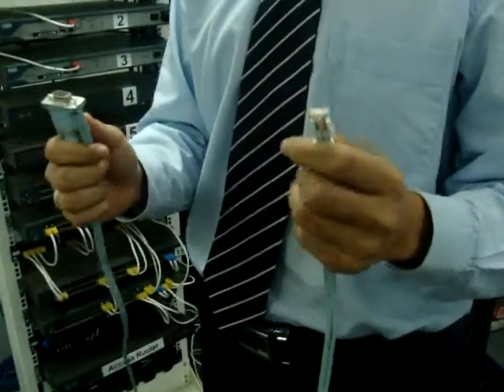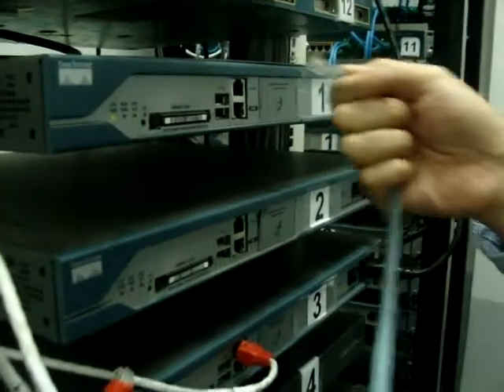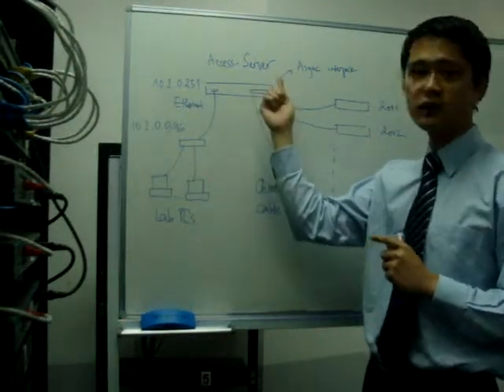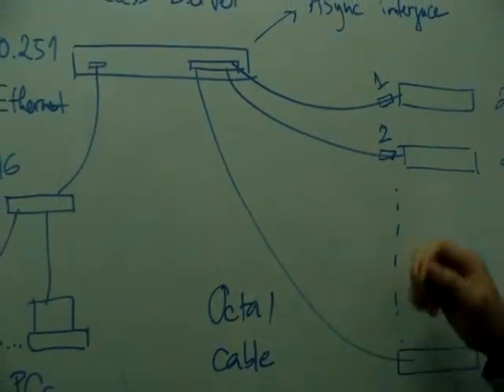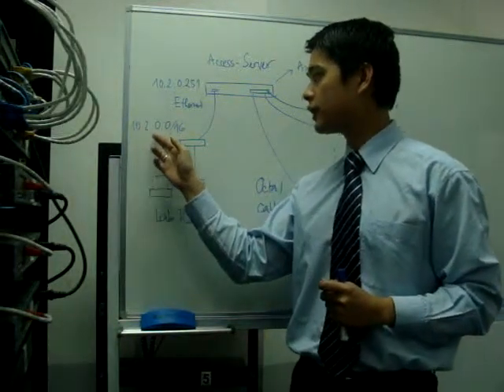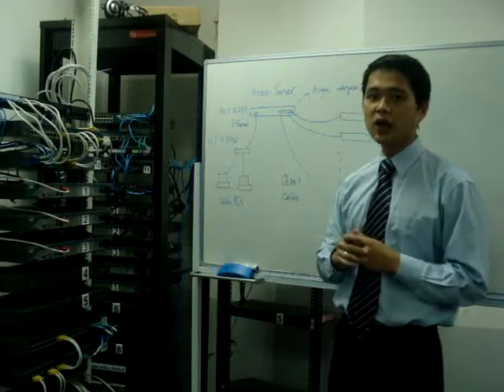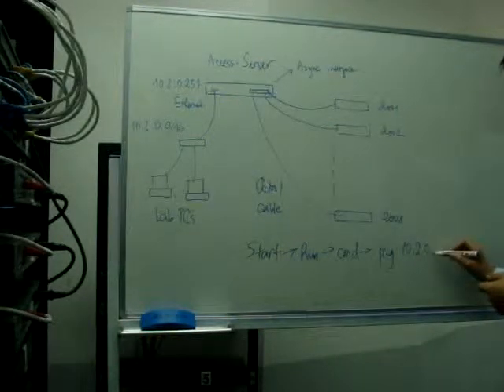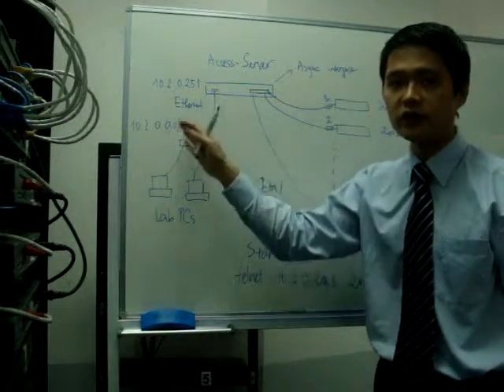terminal server router introduction by danny